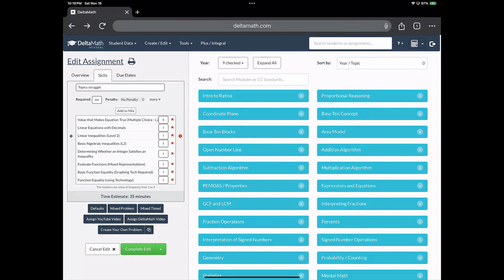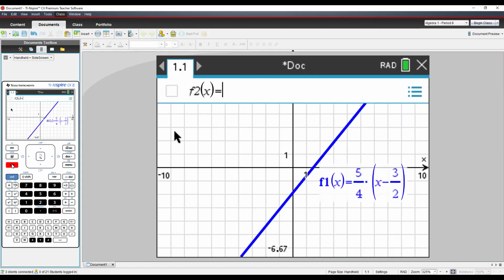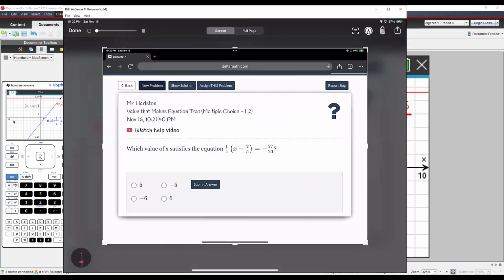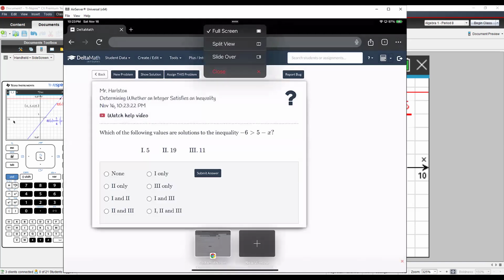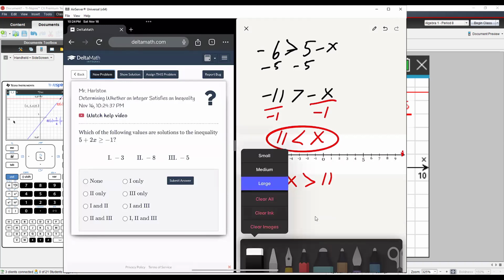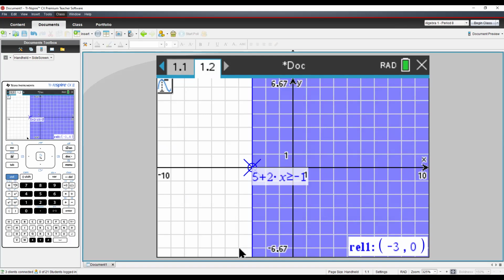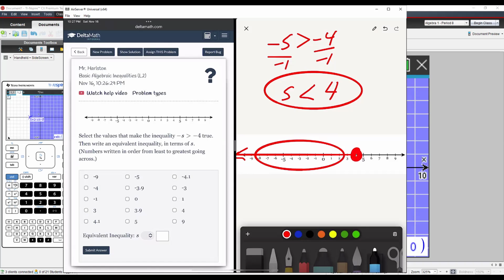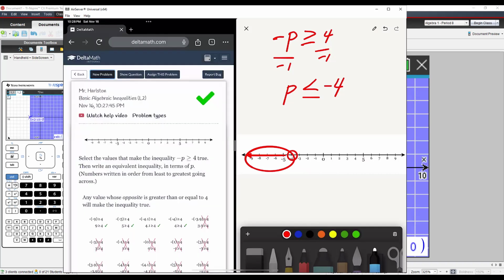Finding Solutions for Equations and Inequalities Delta Math problems